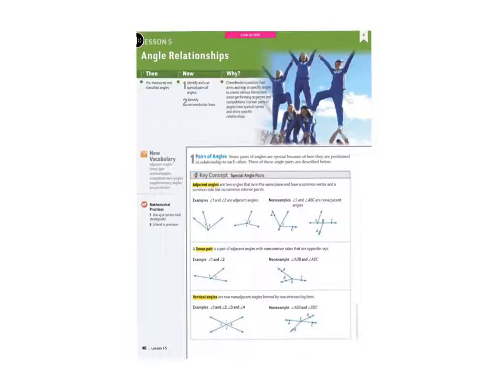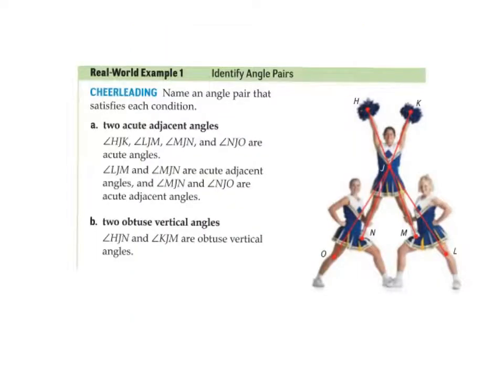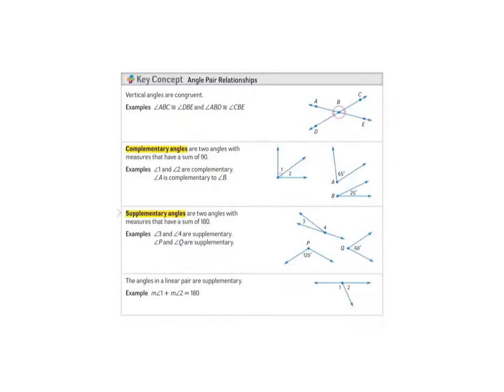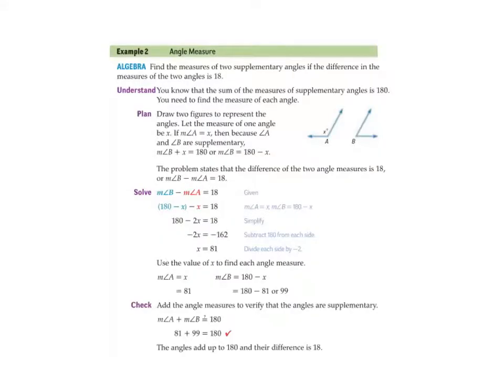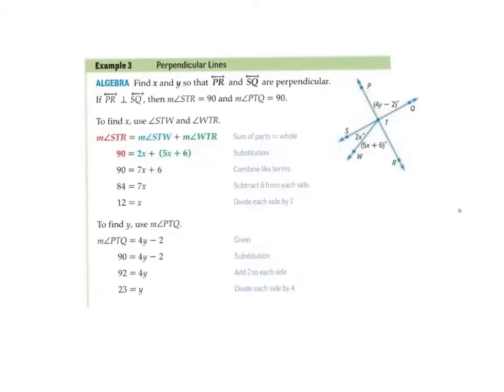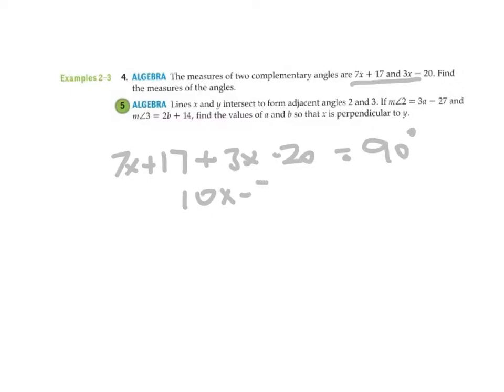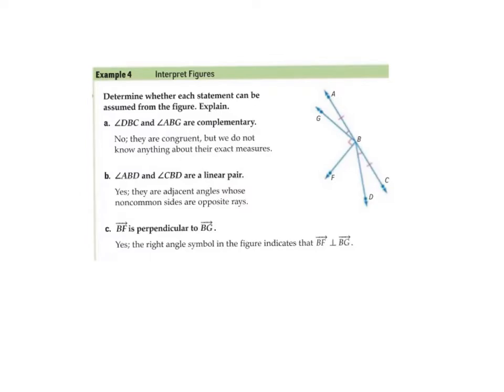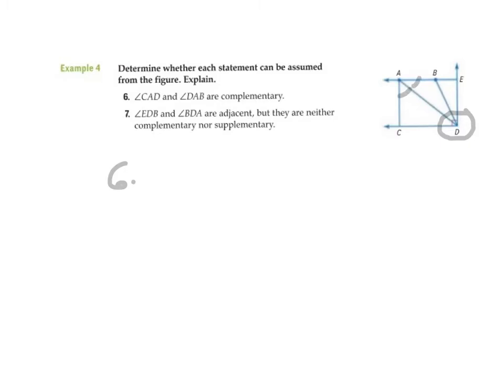1.5 Angle Relationships